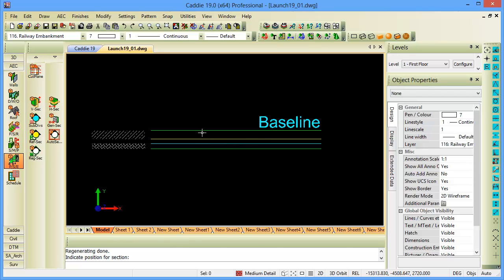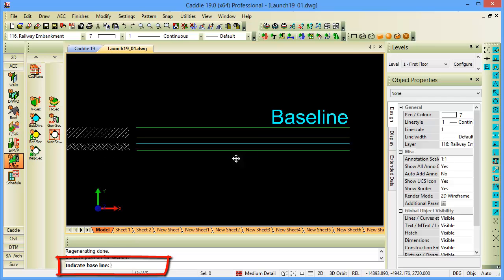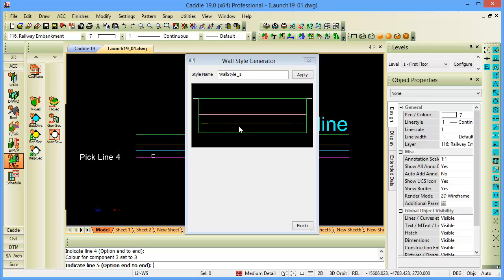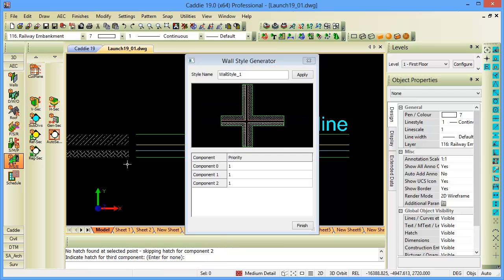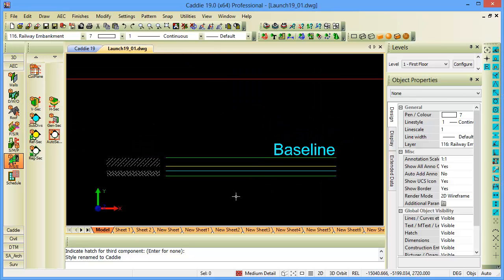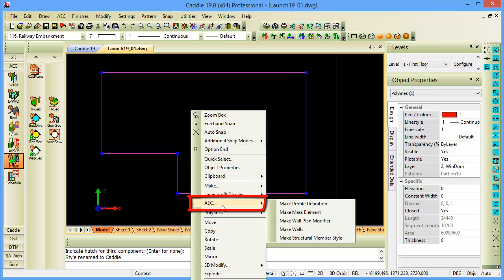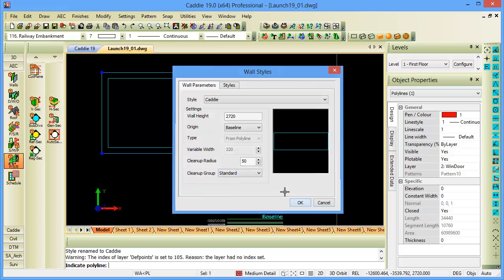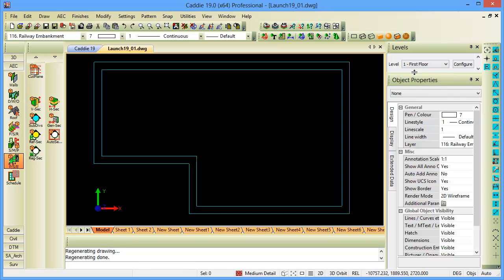Create AEC Wall from Lines and Hatch in Caddie AEC Architecture .dwg software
Create an intelligent AEC Wall Object from Lines and Hatch that allows for automated insertion of doors and windows, 2D section and elevation generation, and produces a 3D model as you draw out your plan.